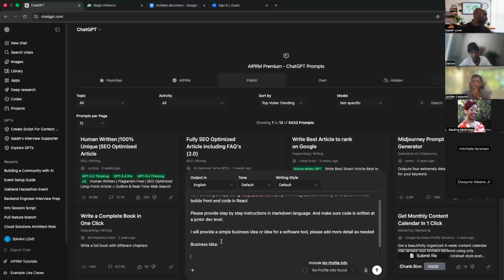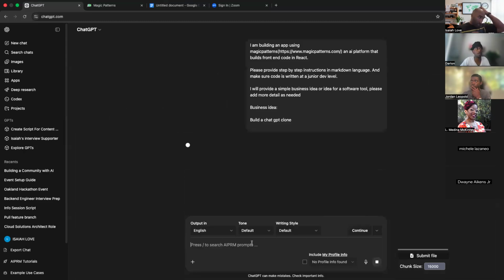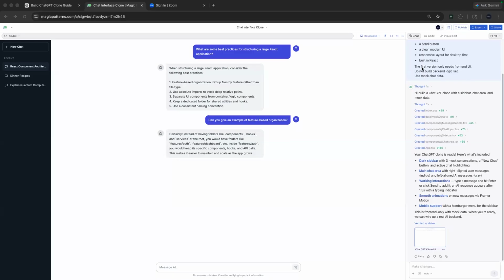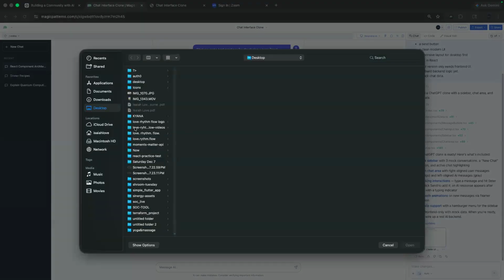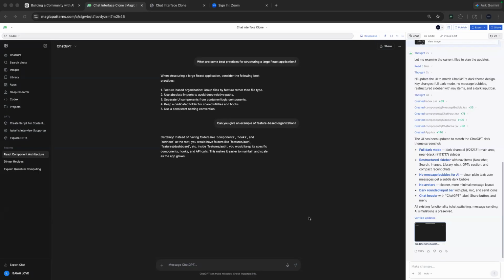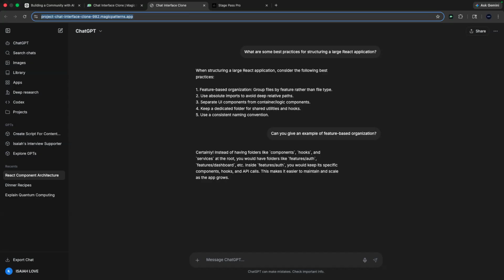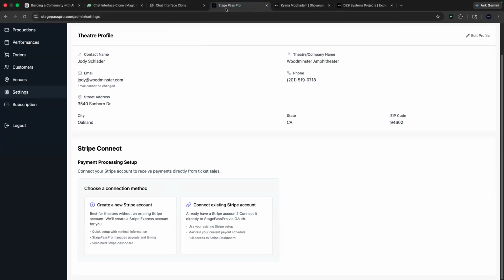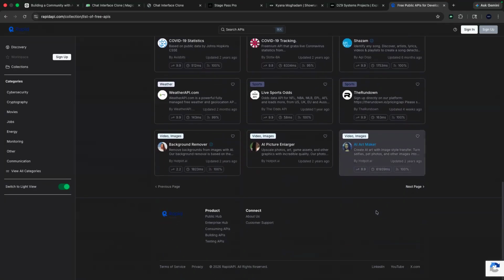🚀 Oakland Vibe Coding Info Session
This is a recording of the Oakland Vibe Coding Info Session — where I break down exactly what we’re doing at the event and how you can be a part of it.

This isn’t about traditional coding.
This is about using AI tools to build real applications — even if you’ve never written code before.

In this session, we cover:

What “vibe coding” actually means
What you’ll be building at the event
How beginners can get started fast
The tools we’ll be using (AI + no-code + simple dev tools)
What to expect on the day of the event

This is for you if:

You’ve never coded but want to build something
You have ideas but don’t know where to start
You want to create more financial freedom through building
You want to be around creative, ambitious people

We’re not just learning — we’re building real things together.

And personally, I’m excited to meet people I can build with too.